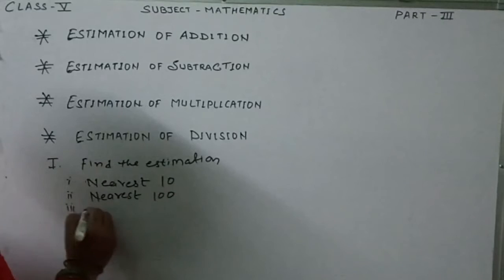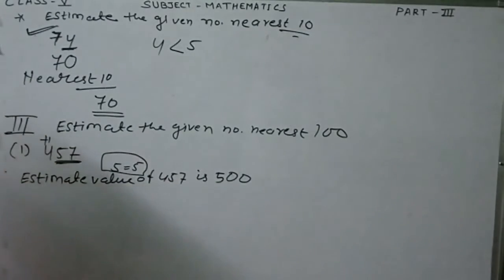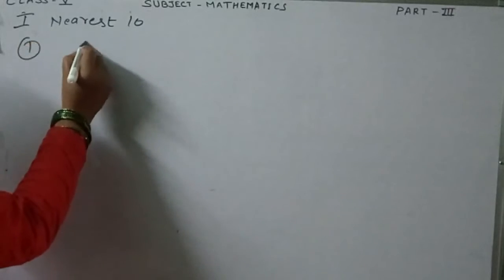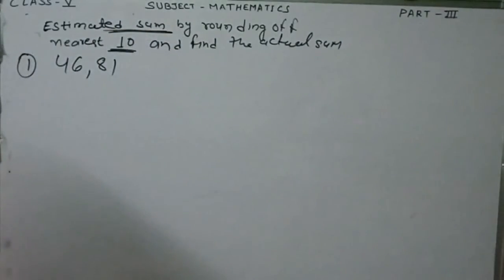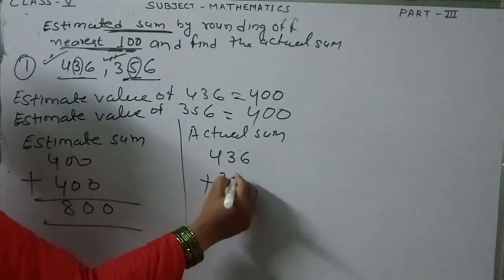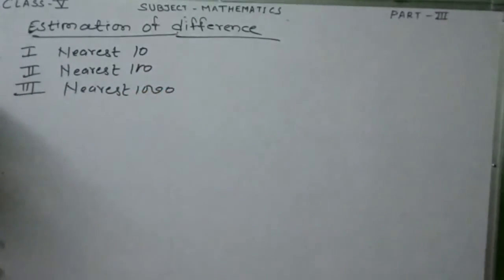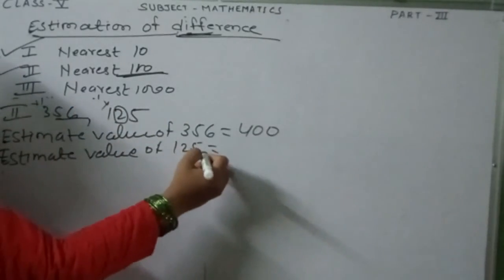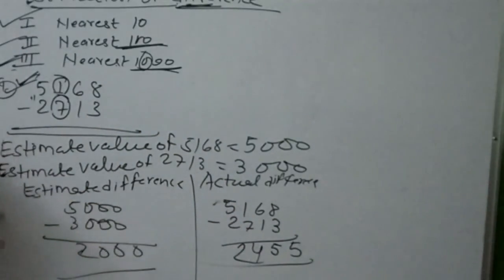NUMBER SYSTEM || CLASS-5 || LECTURE-3 || [C.G BOARD] || 21/06/2021